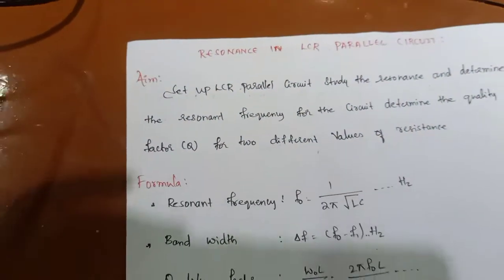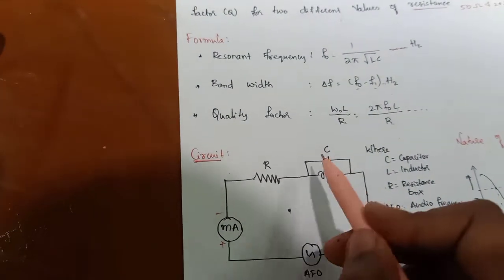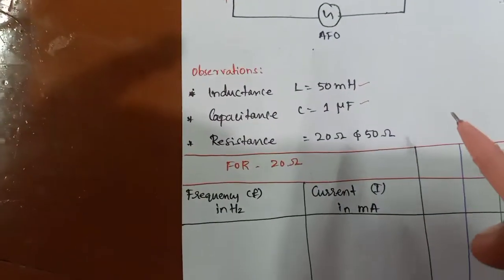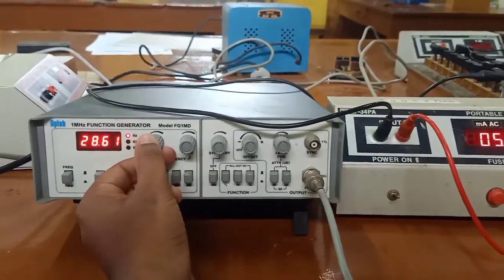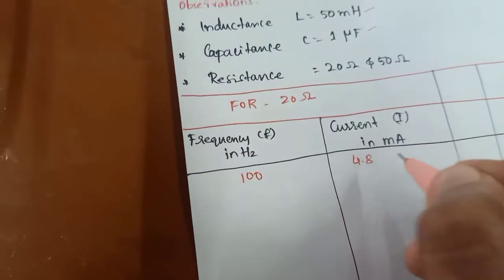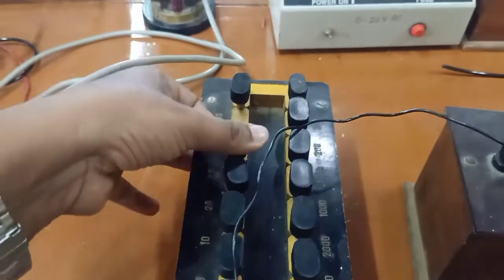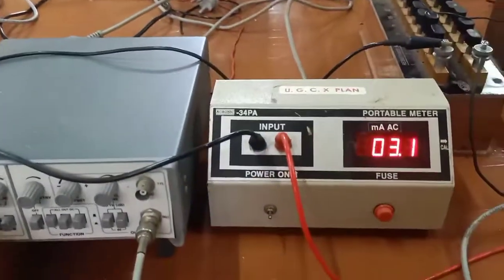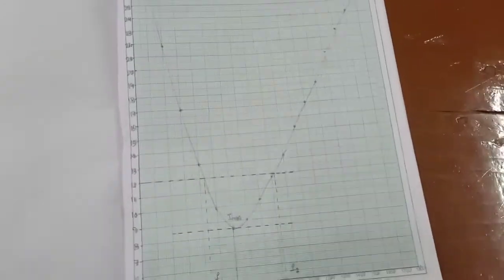RESONANCE IN LCR PARALLEL CIRCUIT|BSC PRACTICAL|KUD